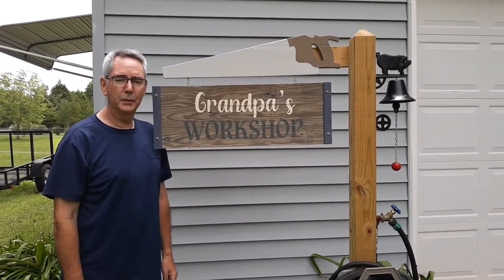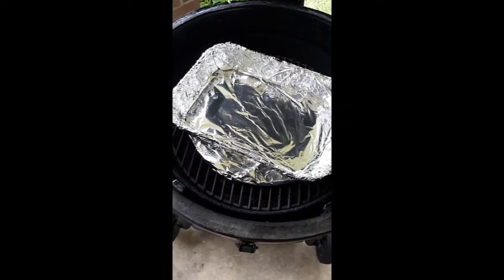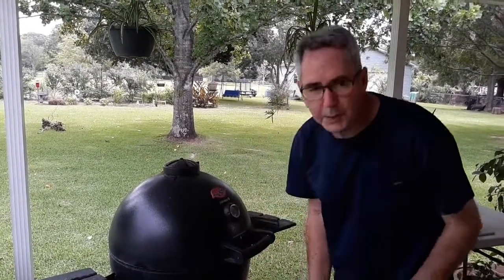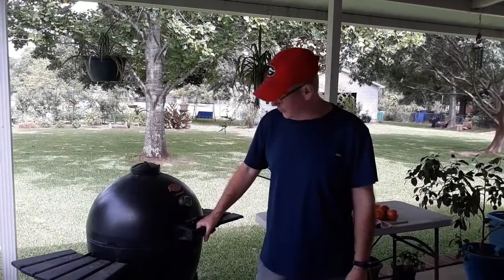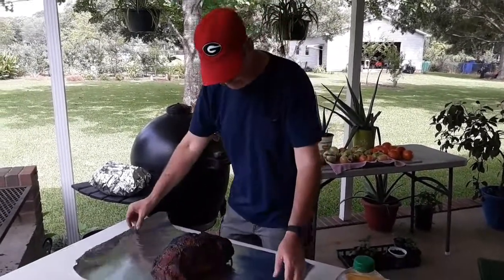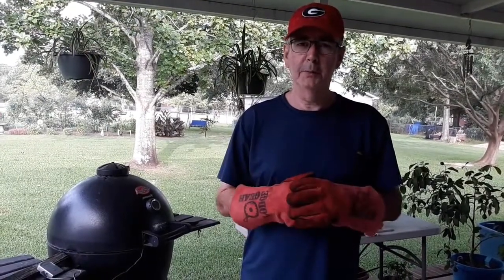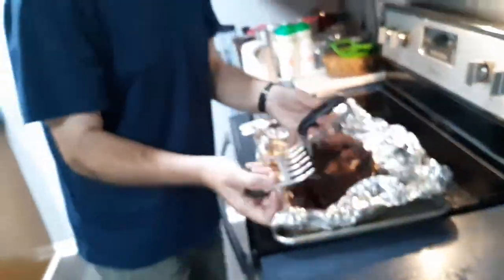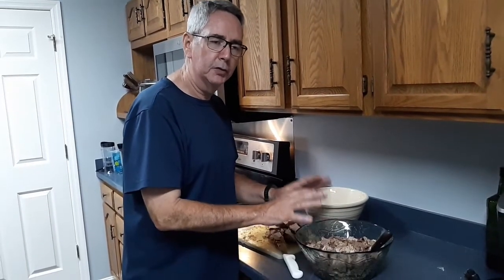How I cook Boston Butts on my Akorn Grill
This video shows how I cook 2 boston butts on my Akorn grill, from rubbing down the meat , setting up the grill and cutting up the meat when finished.